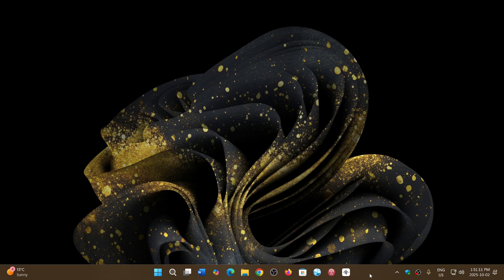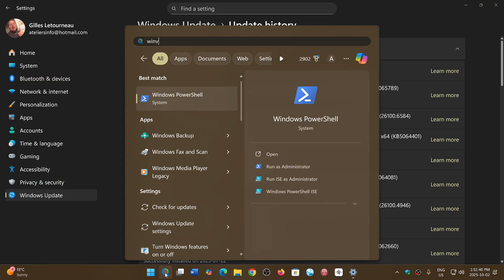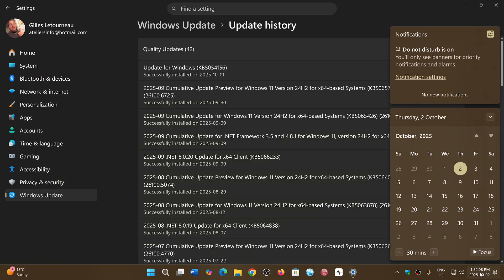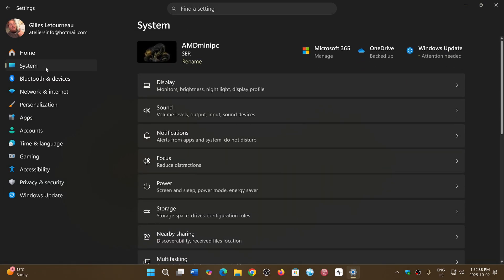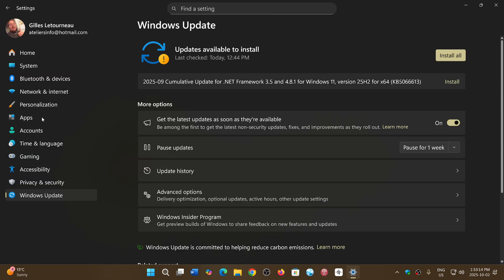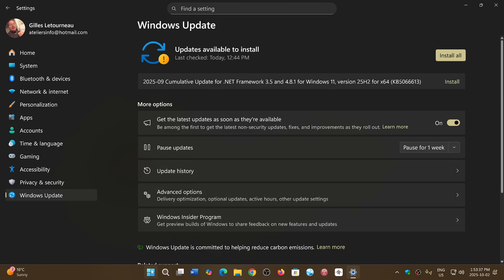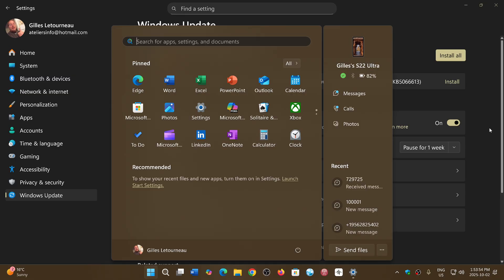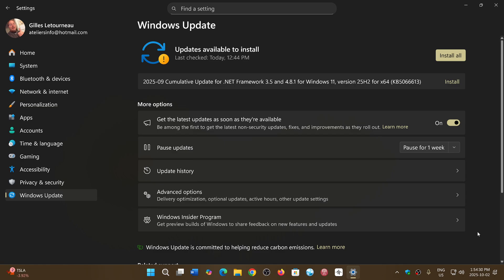Windows 11 25H2 Forced installed it on my PC and everything seems ok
Decided to force the update to 25H2 and see how it goes and any new features